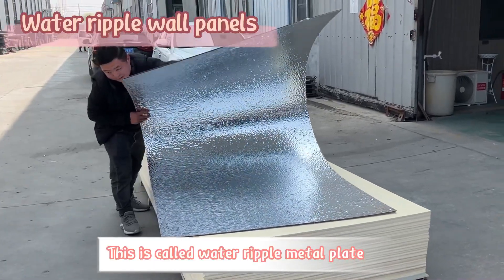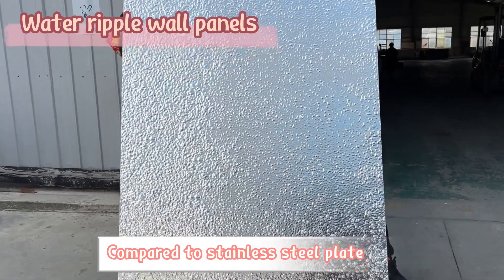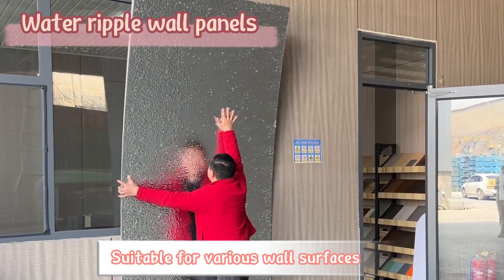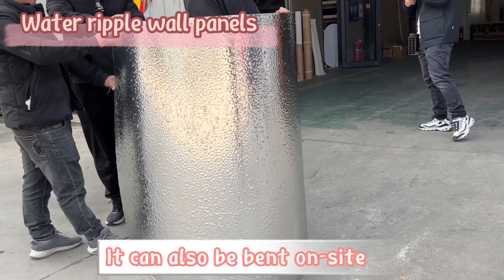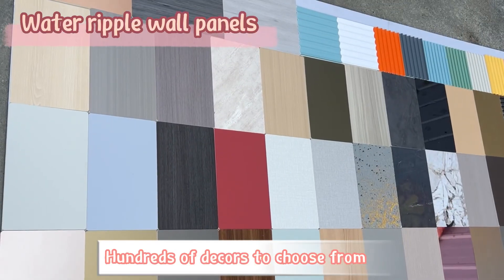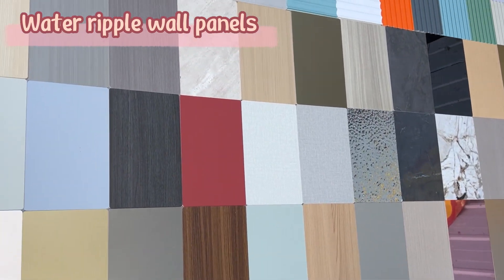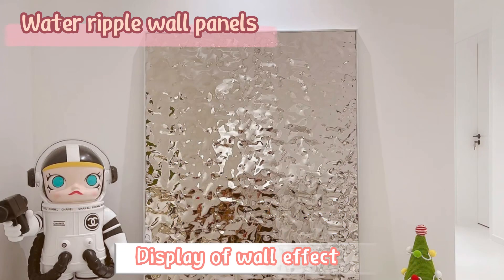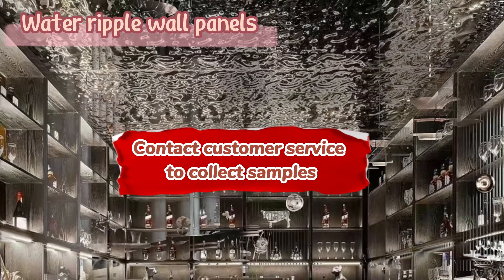Luxury style hotel KTV decoration custom water ripple bamboo charcoal bamboo wood fibre wood veneer